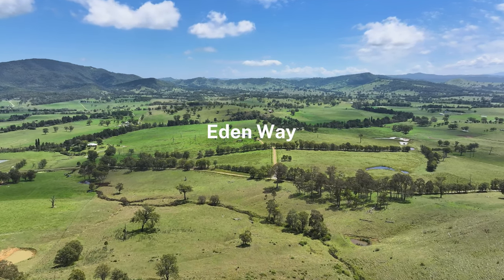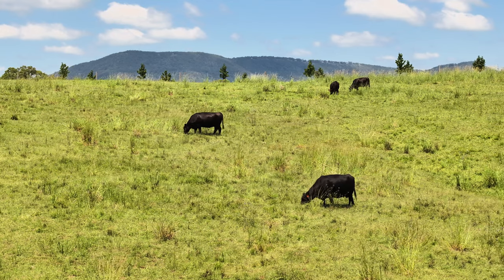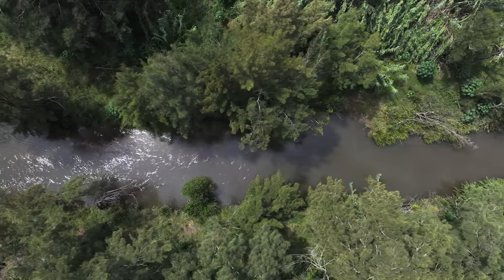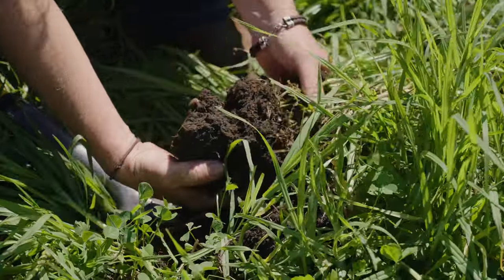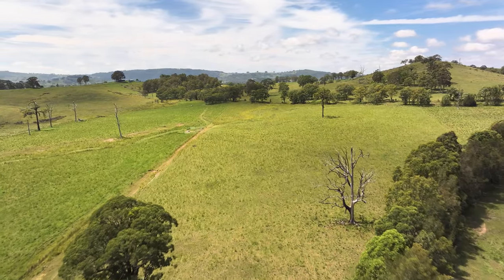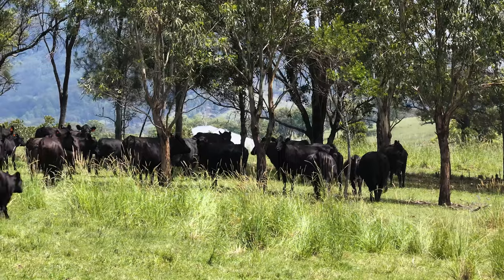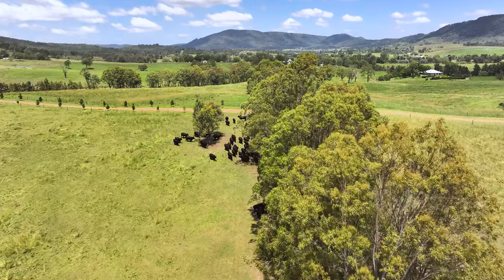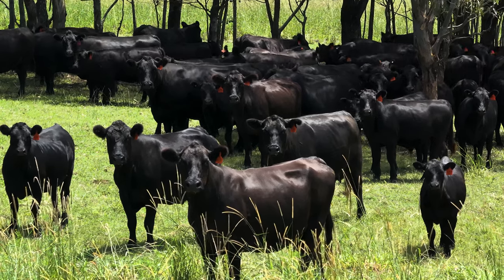4 Valleys Program- Eden Way, rotational grazing and multispecies pastures promotes soil health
The 4 Valleys Program aims to safeguard water quality and environmental values while enhancing farm productivity and profitability. Here are some local landholders using grazing management to increase their production, improve their soils and protect their waterways.

Vanessa Barwick at Eden Way has been focussing on improving her soil health and biology through using regenerative grazing practices along with multispecies pastures on her river flats. Vanessa has seen great improvements in her livestock and pasture productivity through implementing a rotational grazing system. Check out Vanessa’s journey into regenerative agriculture.